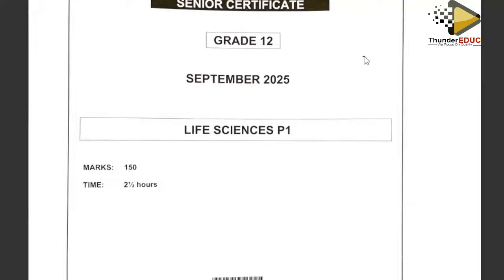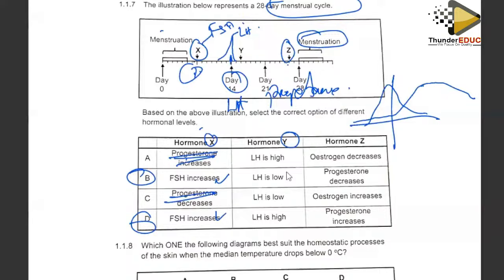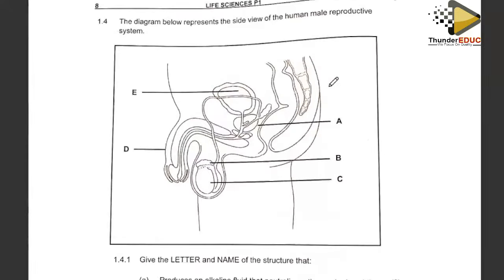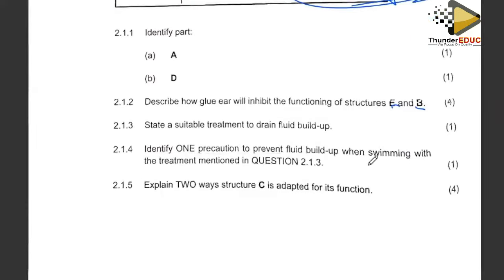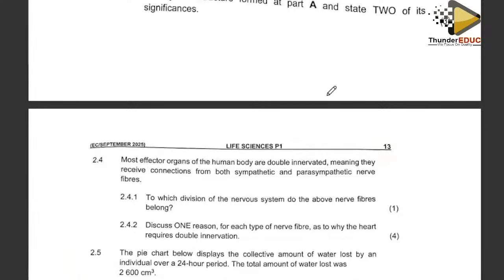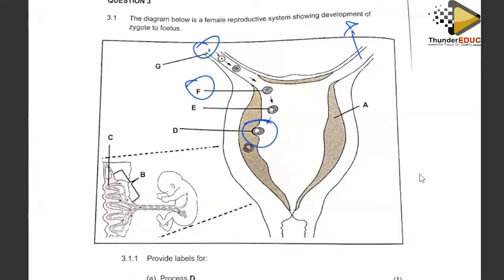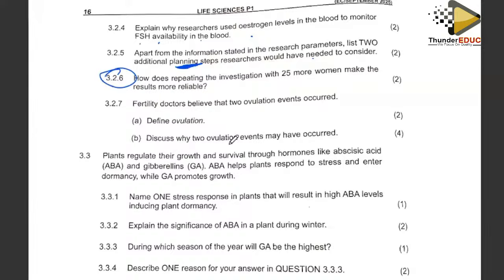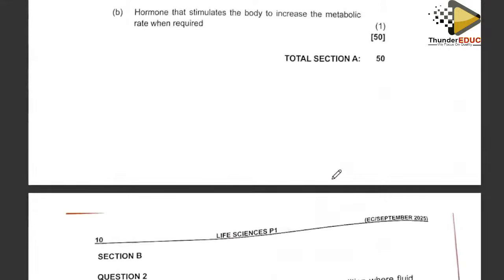2025 MEMO GRADE 12 LIFE SCIENCES PAPER 1 PRELIM- EXAMS SEPTEMBER EXAM GRADE 12 [THUNDEREDUC] M.SAIDI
2025 MEMO GRADE 12 LIFE SCIENCES  PAPER 1 PRELIM- EXAMS SEPTEMBER  EXAM GRADE 12 [THUNDEREDUC]  M. SAIDI
EASTERN CAPE